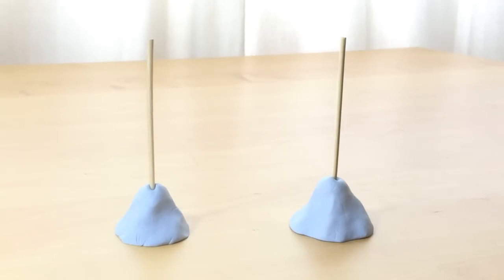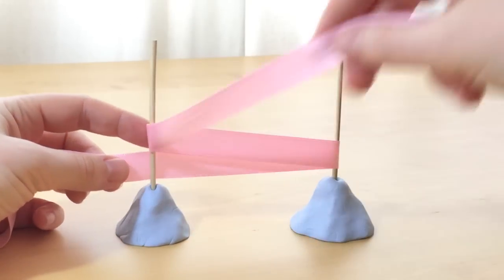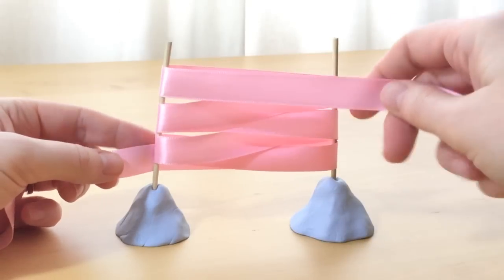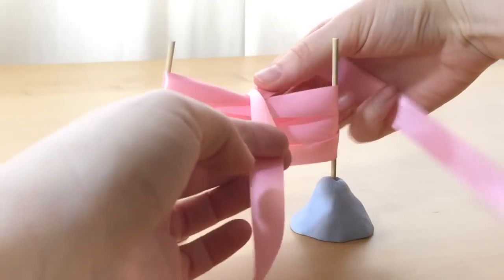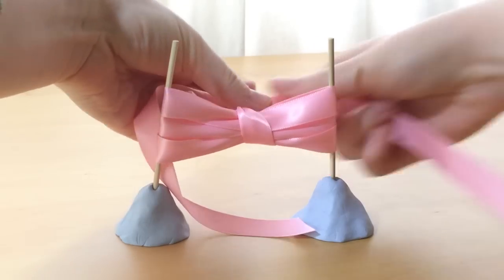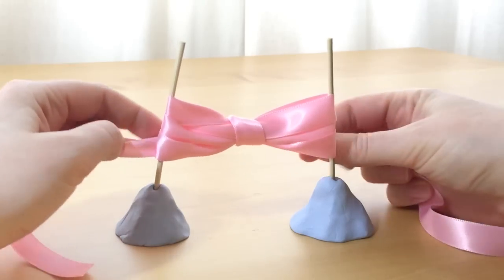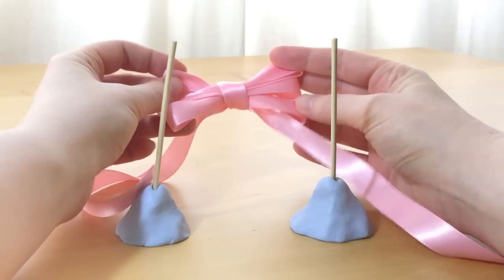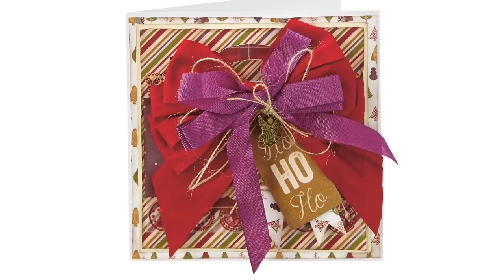How to tie a triple loop bow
We show you how to tie a multi-loop ribbon bow using a homemade bow maker tool!

From Papercraft inspirations issue 133 (Christmas 2014).